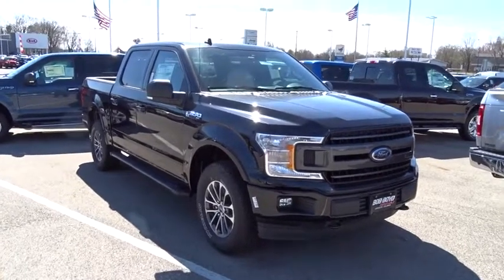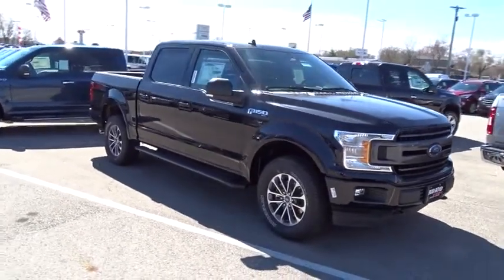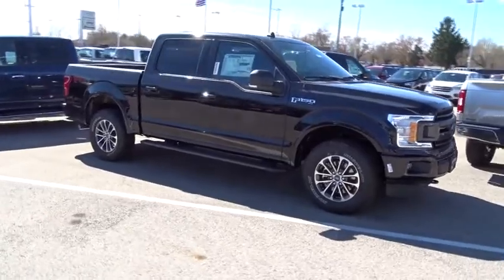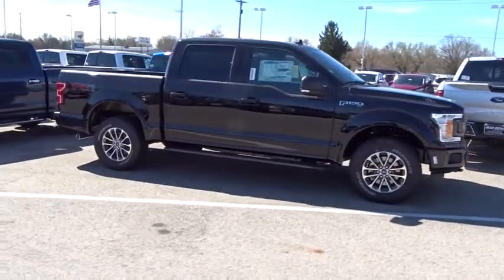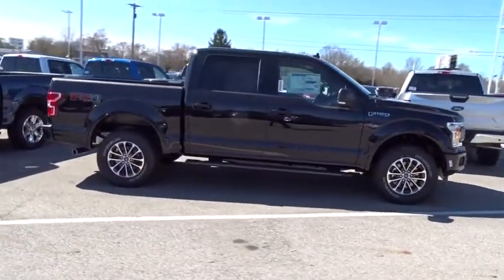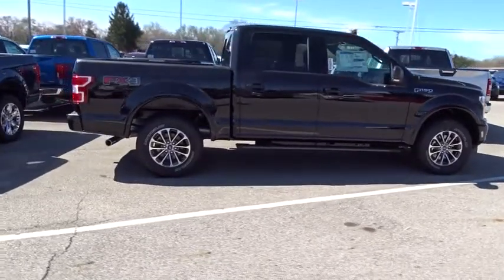2019 Ford F-150 Columbus, Lancaster, Central Ohio, Newark, Athens, OH CF19285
Black N 2019 Ford F-150 available in Columbus, Ohio at Bob Boyd Auto Family. Servicing the Lancaster, Central Ohio, Newark, Athens, OH area.

2840 N. Columbus St.